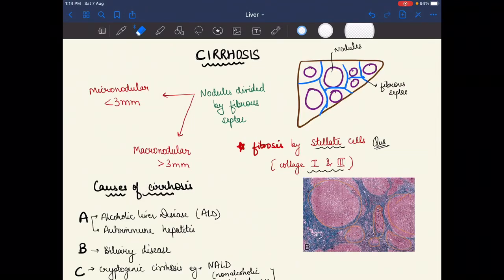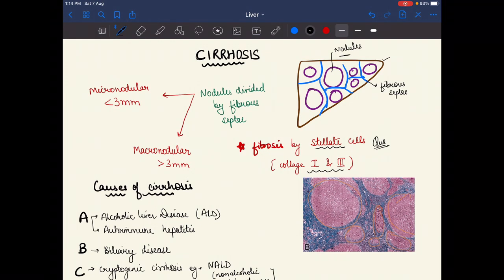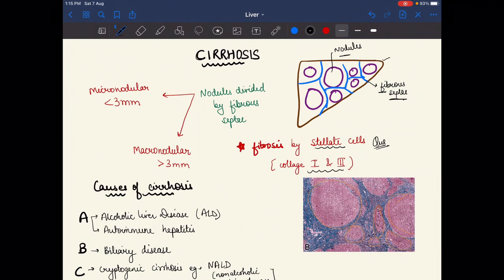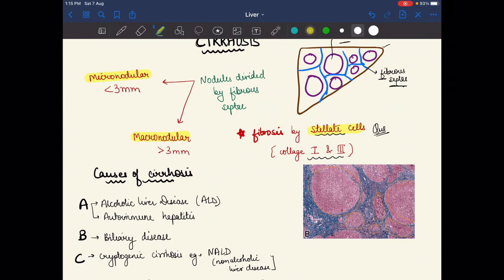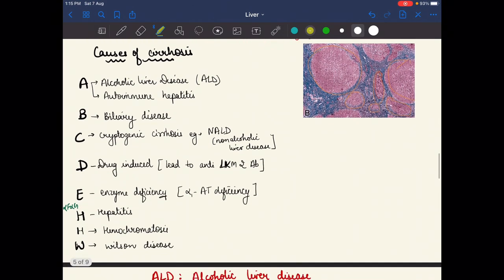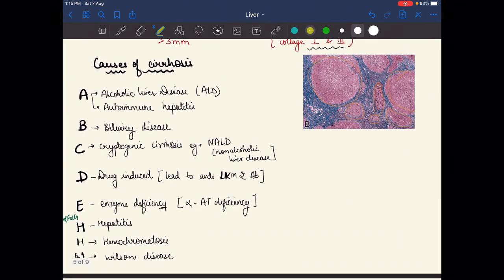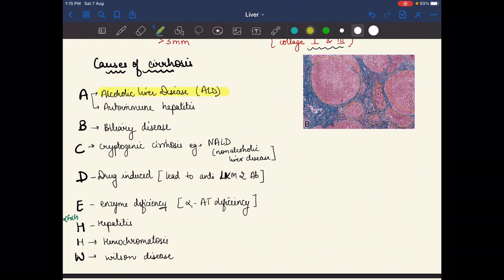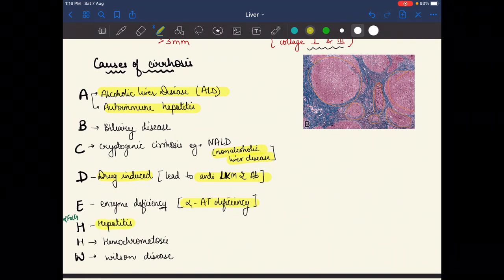Mnemonic of causes of cirrhosis